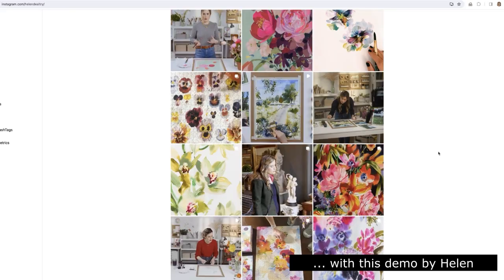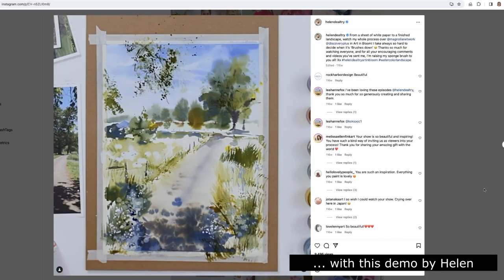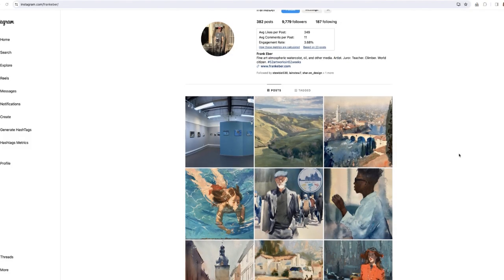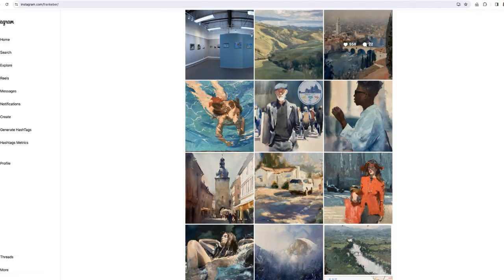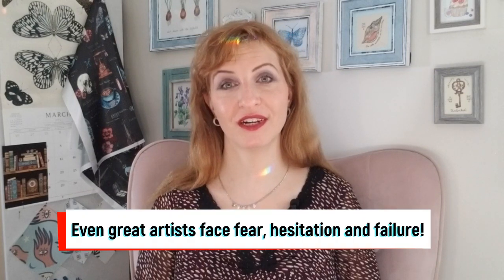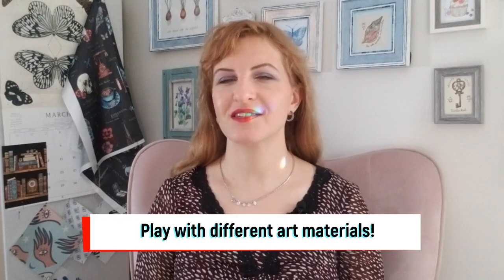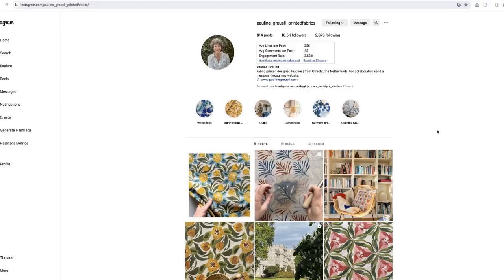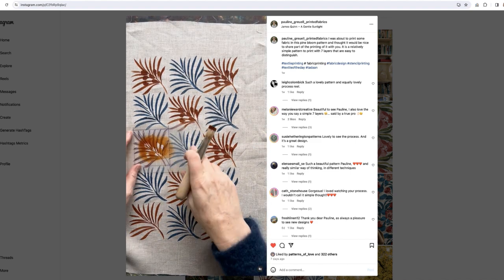How to find your art style as an artist and surface designer - dig deeper!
How can you discover your art style as a textile designer, commercial or fine artist and illustrator? Is it OK to copy others? Does every artist have a unique style? Can you have several art styles? Let's look into the technicalities and psychology of the JOURNEY of finding your art and design style. While I'm using examples in watercolor painting and surface pattern design, most principles apply to the majority of visual arts and beyond!
Take my Skillshare class:
(or buy Super Thanks on YouTube) - Thank you!

Xoxo, patterns are everywhere! - Darya